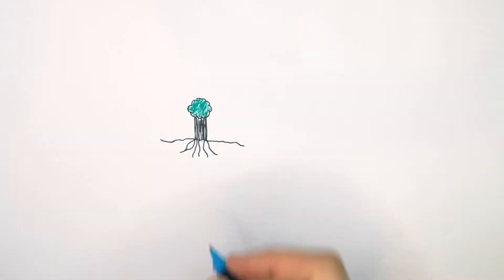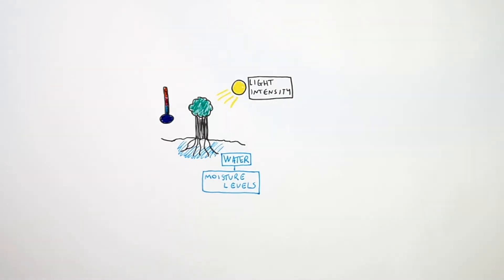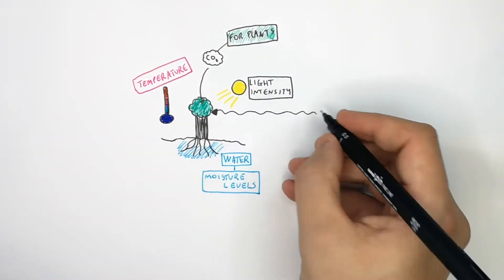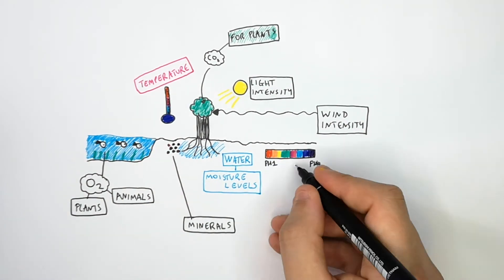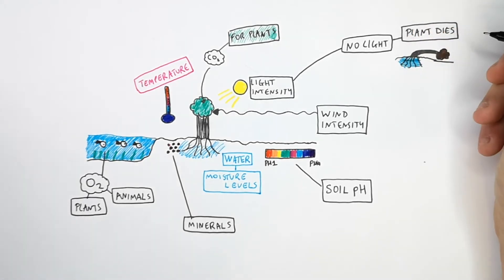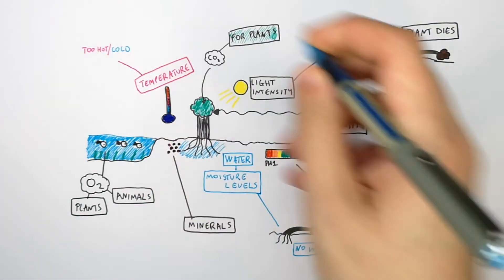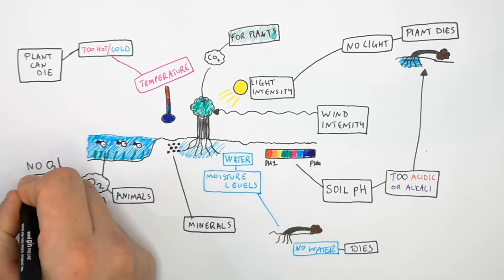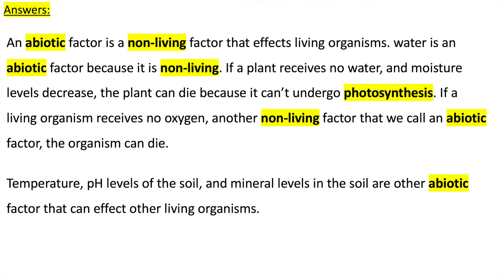GCSE Biology - Abiotic Factors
An abiotic factor is a non-living factor that effects living organisms. water is an abiotic factor because it is non-living. If a plant receives no water, and moisture levels decrease, the plant can die because it can’t undergo photosynthesis. If a living organism receives no oxygen, another non-living factor that we call an abiotic factor, the organism can die.

Temperature, pH levels of the soil, and mineral levels in the soil are other abiotic factor that can effect other living organisms.